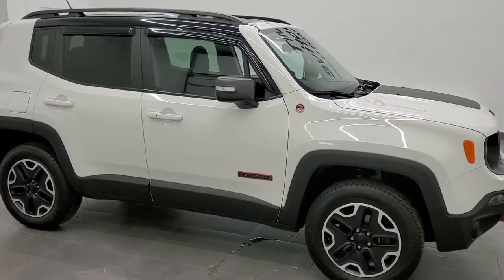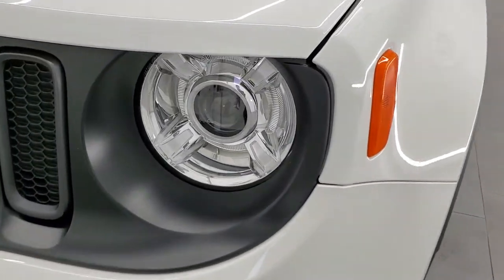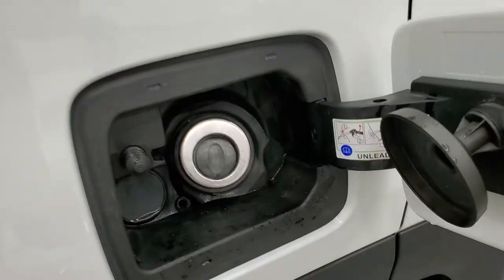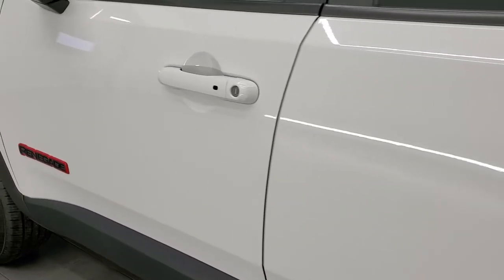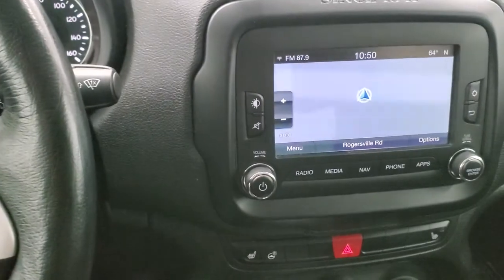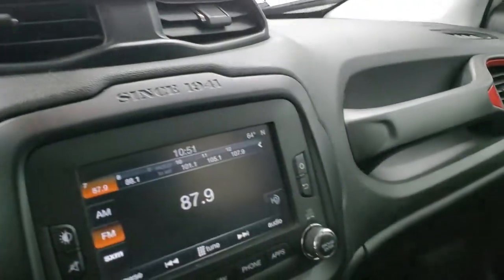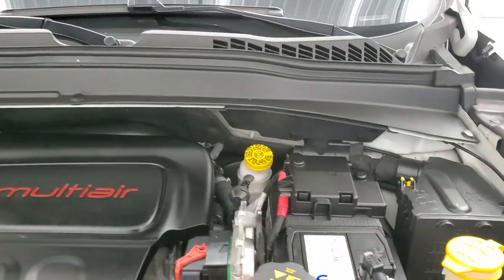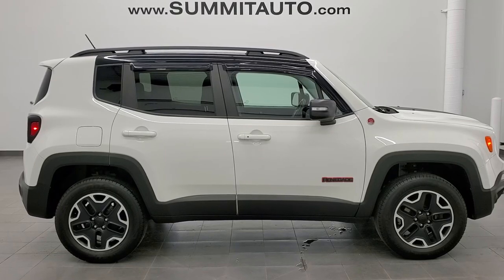2017 JEEP RENEGADE TRAILHAWK 4X4 ALPINE WHITE WALK AROUND REVIEW 21J93A SOLD! SUMMITAUTO.com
This 2017 JEEP RENEGADE TRAILHAWK 4X4 WITH NAV AND BLIND SPOT IN ALPINE WHITE FOR SALE IN FOND DU LAC OSHKOSH WISCONSIN 54935 is the vehicle we did walk around review of today.

Thank you for checking out this video of this 2017 JEEP RENEGADE TRAILHAWK 4X4 WITH NAV AND BLIND SPOT IN ALPINE WHITE FOR SALE IN FOND DU LAC OSHKOSH WISCONSIN 54935

STOCK: 21J93A
PRICE: $16,999
MILES: 62,083
MAKE: JEEP
MODEL: RENEGADE
VIN: ZACCJBCB3HPG63362
LOCATION: FOND DU LAC OSHKOSH WISCONSIN, 54937 TRUCKS ON 41

CLEAN TITLE HISTORY! 2.4 Liter SOHC I4 Tigershark Engine, 180 Horsepower, Trailhawk Package, 9-Speed Automatic Transmission, Automatic Transmission Center Console Shifter, Push Button 4WD Lock Feature, Selec-Terrain System with Snow/Sand/Mud/Rock Selectable Terrain Settings, Factory GPS Navigation System, Reverse Backup Camera Rearview Camera, Blind Spot Monitoring System BSMS, Driver Seat Height Adjuster, Dual Heated Seats, Non Smoker, Black Ebony Cloth Seats, Bucket Seats, 2nd Row Bench Seating, Power Mirrors with Built-in Directional Signals, Heated Power Mirrors with Blindspot Indicators, Electronic Stability Control Traction Control ESC, Newer Falken Sincera 215/65 R17 Tires, Painted and Polished Aluminum Rims Premium Wheels, Four Wheel Disc Brakes, Fog Lights, HID High Intensity Discharge Headlights, Roof Rack Rails, Vent Shades, Easy Fuel Capless Fuel Fill, Black Hood Decal, 6.5 Inch Touchscreen Radio, AM / FM Radio Tuner, Sirius/XM Satellite Radio Capabilities Sirius / XM, 911 Assist System, U Connect Hands Free Bluetooth Hands-Free Phone System Blue Tooth, Auxiliary MP3 Jack Portable Audio Connection, USB Jack Portable Audio Connection, Enter-N-Go System Keyless Entry System, Keyless Entry with Factory Remote Start, Push Button Start, Heated Windshield Wiper De-Icer , Manual Raise Rear Gate, Rear Window Defroster, Adjustable Height Seatbelts, Driver and Passenger Front Air Bags, L.A.T.C.H. Child Safety System, Side Curtain Air Bags SRS Safety Restraint System, 2nd Row Power Windows, Heated Steering Wheel Multi-Function Steering Wheel Controls, Compass, Outside Temperature Display and Mileage Display, Fold Down Rear Seats, Factory All Weather Floormats, Air Conditioning AC, Cruise Control, Power Locks, Power Windows, Automatic Headlights Autolamp, Tilt/Telescope Steering Wheel, 115V / 150W Auxiliary Power Outlet, Alpine White, CLEAN AUTOCHECK! Very very clean inside and out! This is one of the sharpest 2017 Jeep Renegade Trailhawk suvs we have ever had on our lot! Make your move before this super clean 4wd is gone!

STOCK: 21J93A
PRICE: $16,999
MILES: 62,083
MAKE: JEEP
MODEL: RENEGADE
VIN: ZACCJBCB3HPG63362